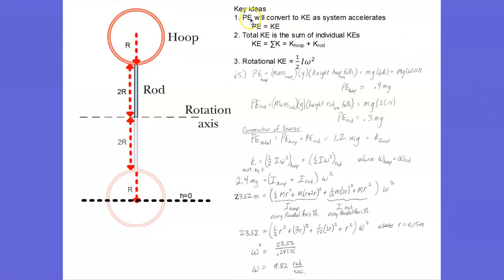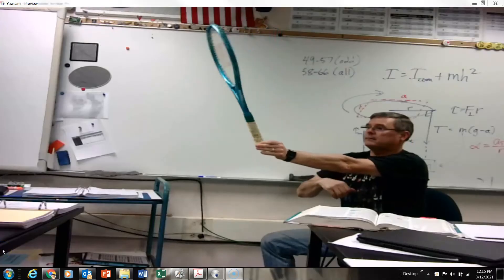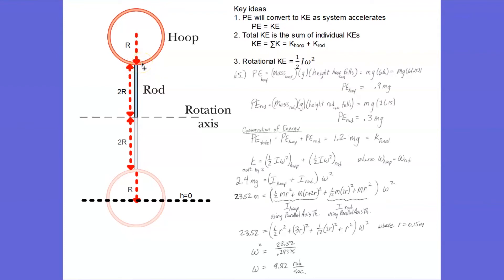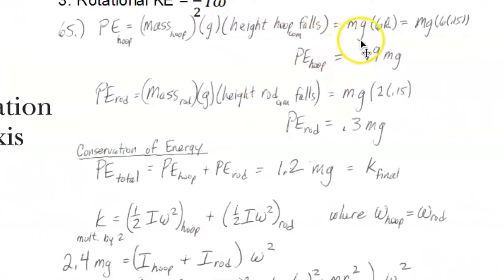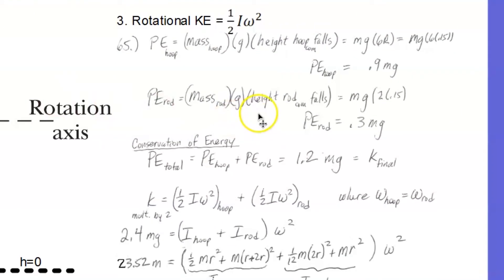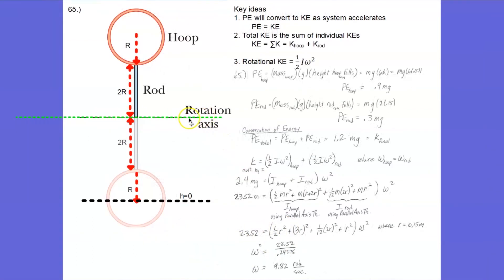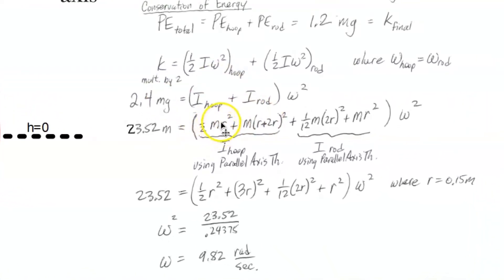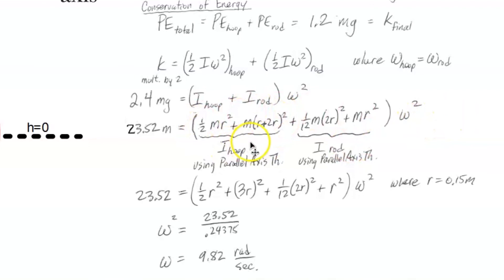Ch10 #65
Ch. 10 HW problem #65 explained